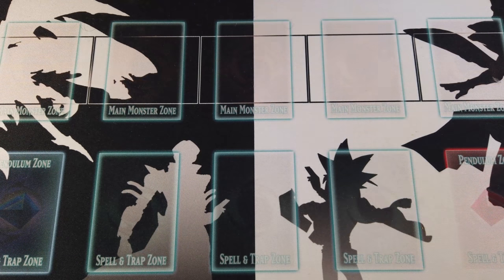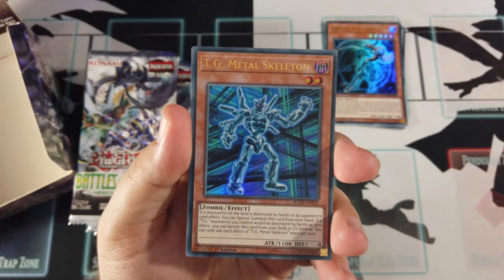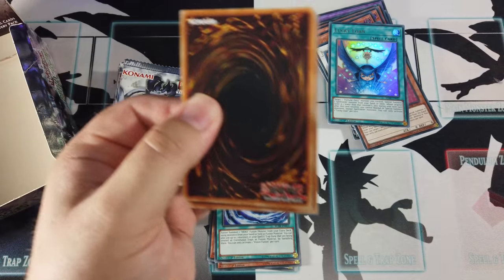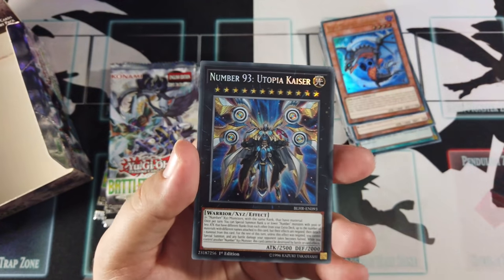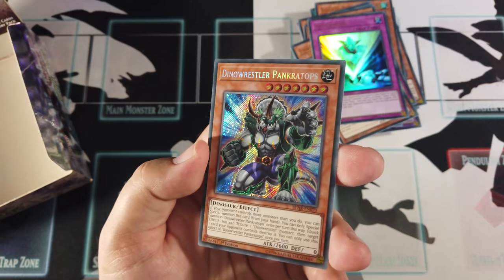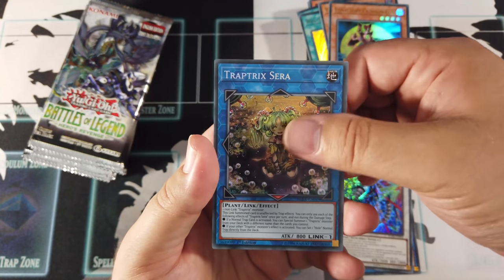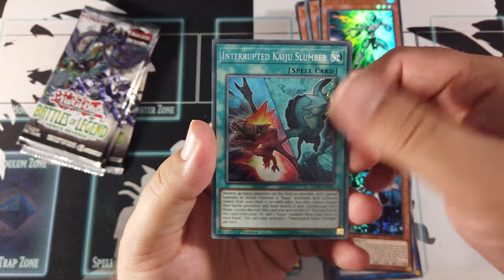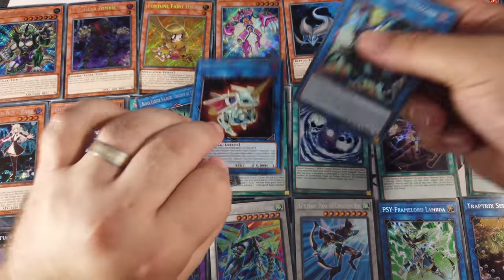YuGiOh Battles of Legend Heros Revenge Unboxing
So it looks like the summer of Unboxings is about to start and to kick things off we have  Konami's newest set, Battle of Legend Hero's Revenge. In each pack you get 4 Ultra Rares and 1 Secret and boy do we have some nice Secret Rare reprints!

eBay Store